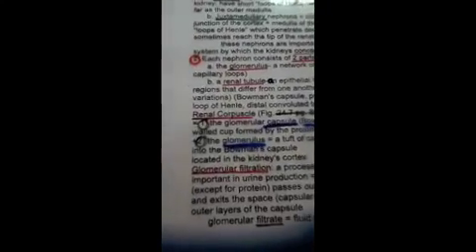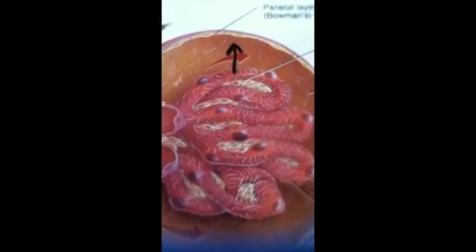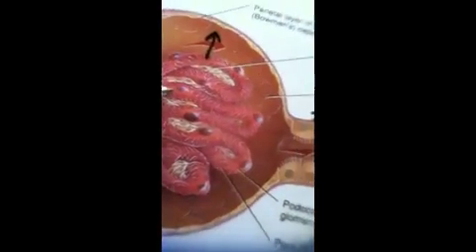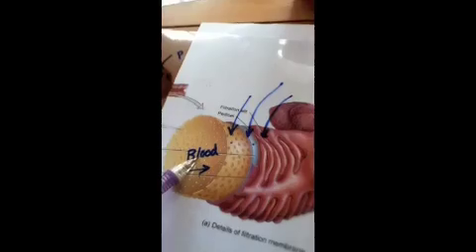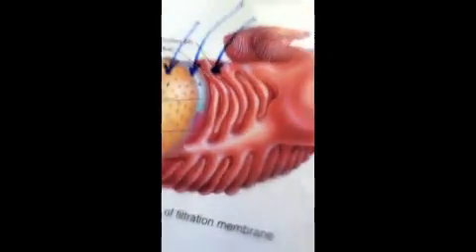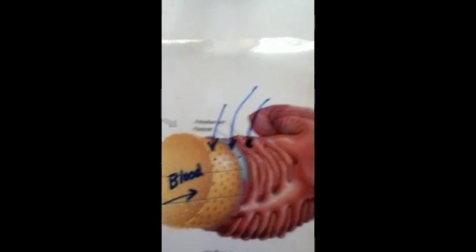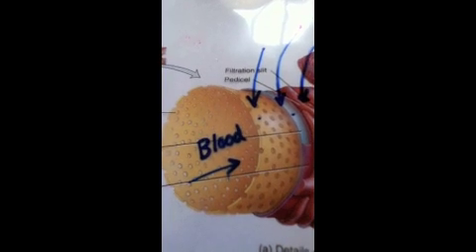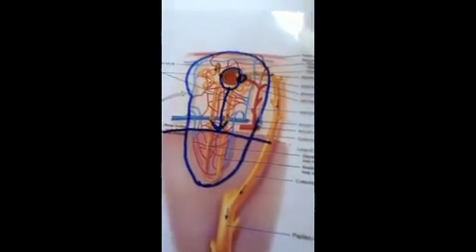UVA Hurricane Kidneys Part 1